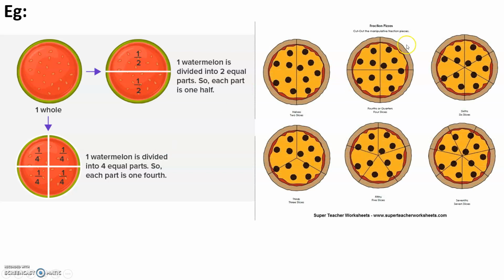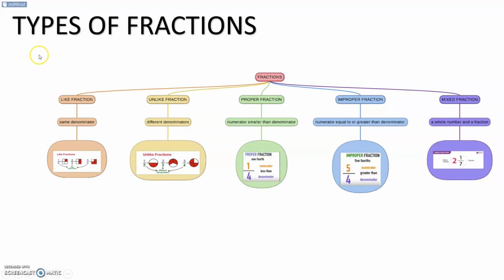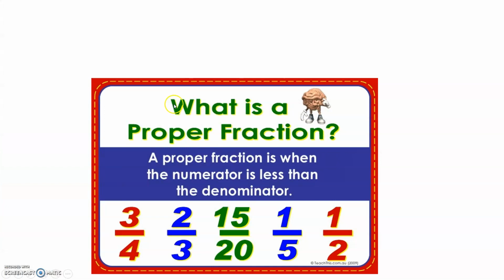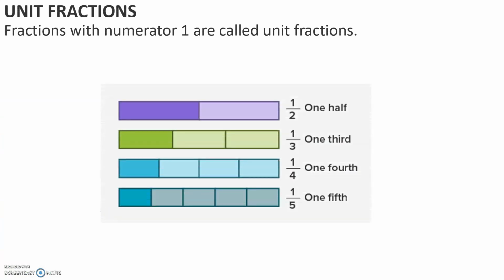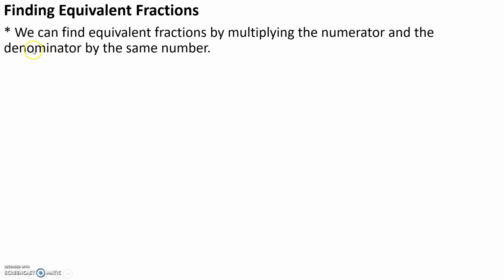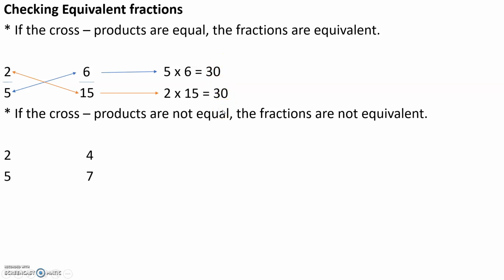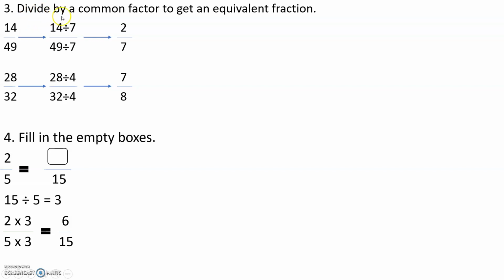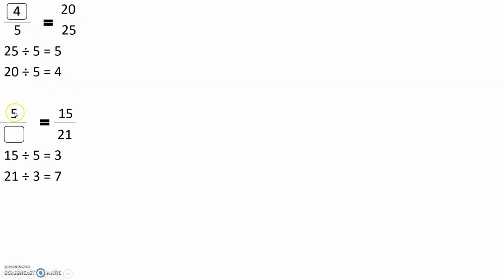LIKE, UNLIKE, PROPER, IMPROPER & MIXED FRACTION(10/8/2020)